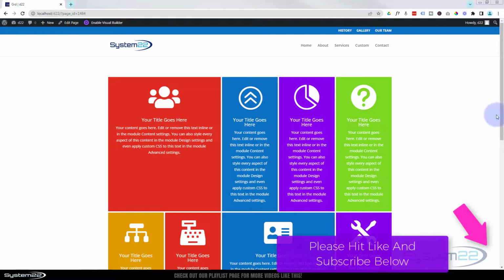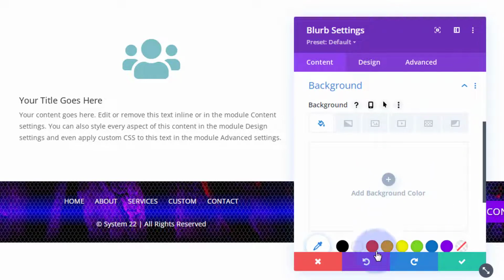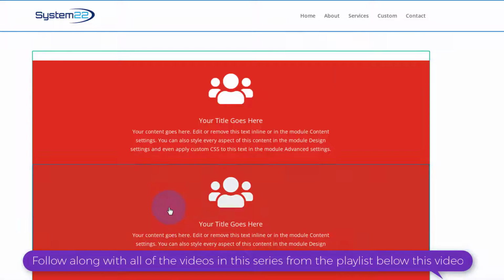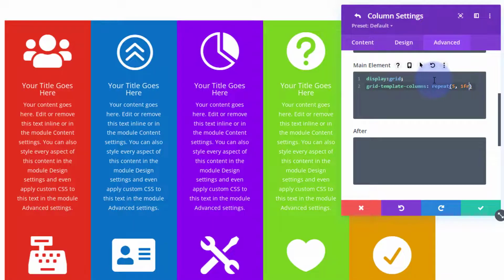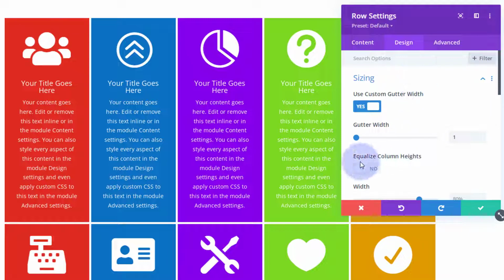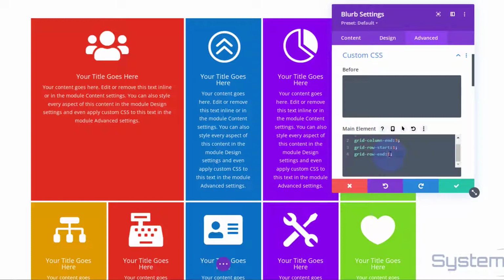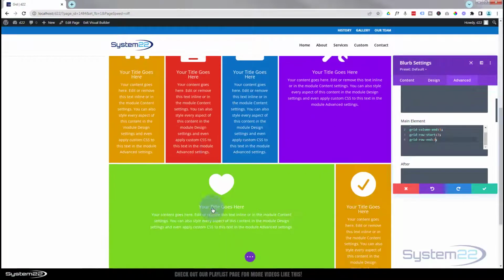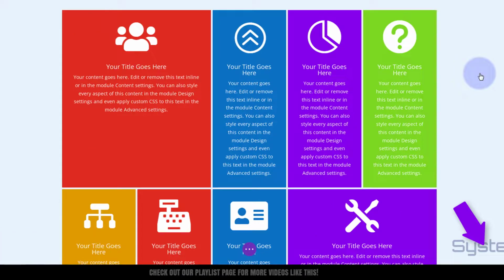Divi Theme Create A CSS Grid For Divi Modules 👍👍👈👈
How to create an awesome easy CSS grid layout for your modules with the Divi Theme. Today we will be demonstrating how to use the Divi Blurb Module to create a custom grid within a row. This is very attention grabbing, and a great eyecatching feature to have on your site.
So, follow along with the video and see how to an easy image to text hover effect using the Divi Theme and Divi Supreme Modules plugin.

We will cover:
Adding The Divi Blurb Module.
Setting Padding And Backgound Color.
Styling And Positioning The Icon.
Adding Custom CSS To The Column.
Adding Custom CSS Sizing To The Modules.
Checking on Tablet And Mobile Devices.

v=ZAO2MH0dQtk&list=PLqabIl8dx2wo8rcs-fkk5tnBDyHthjiLw

v=rNhjGUsnC3E&list=PLqabIl8dx2wq6ySkW_gPjiPrufojD4la9

/* For Initial Column */

display: grid;
grid-template-columns: repeat(5, 1fr);
grid-template-rows: auto;
grid-gap: 5px;

/* To Extend Module */

grid-column-start:1;
grid-column-end:3;
grid-row-start:1;
grid-row-end:1;

/* For Tablet and Mobile */

display:block;